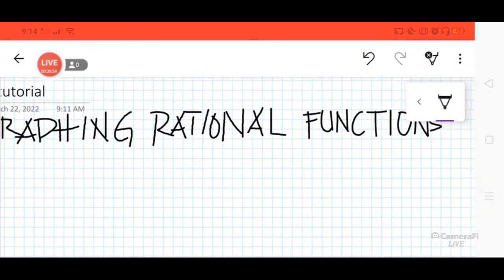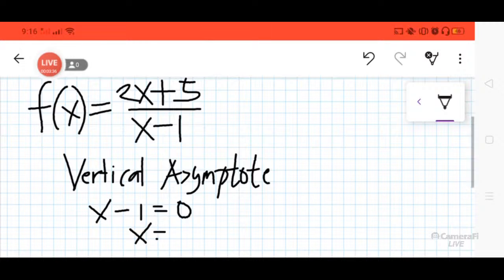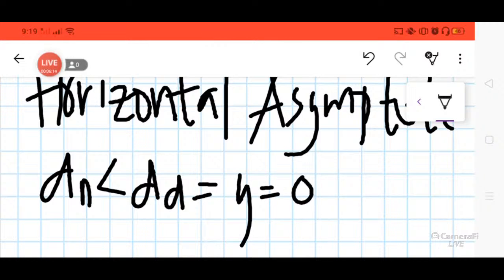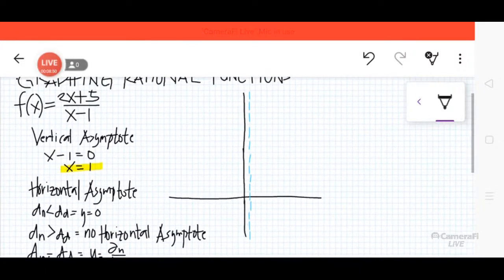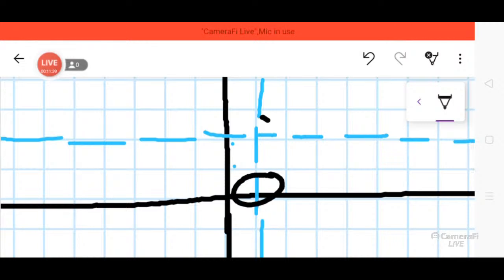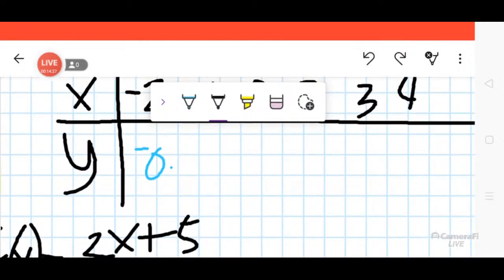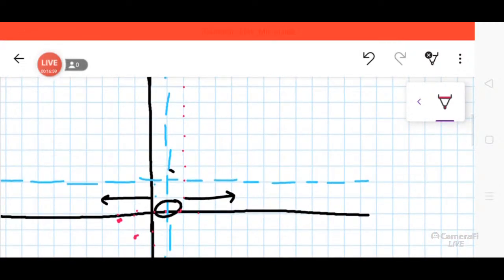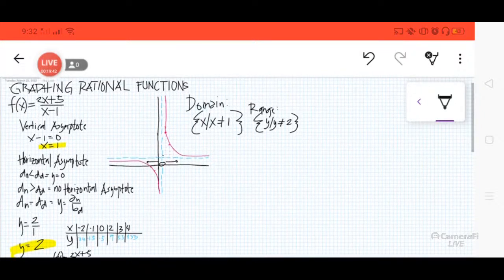Graphing Rational Function in 3 steps